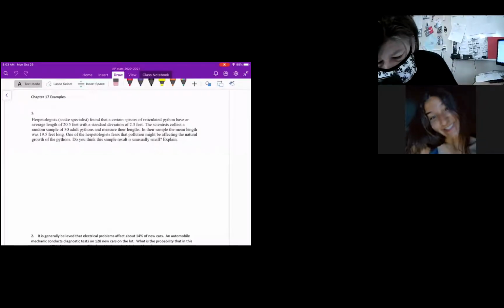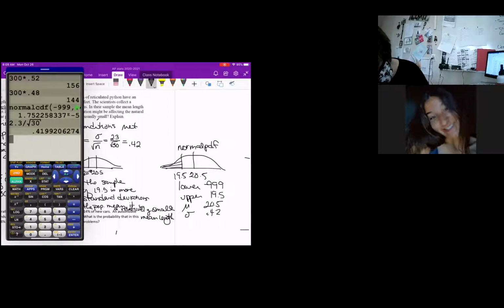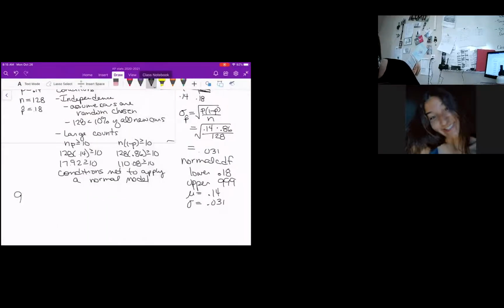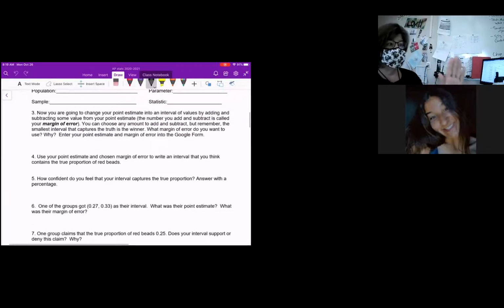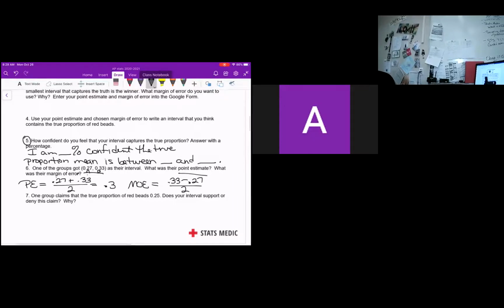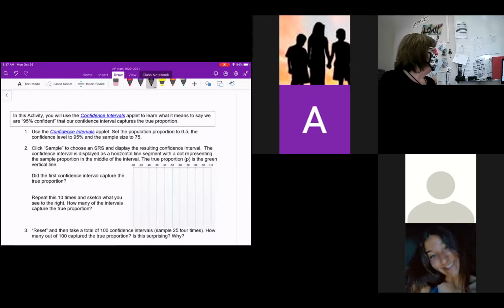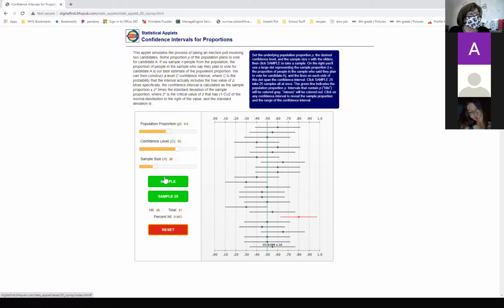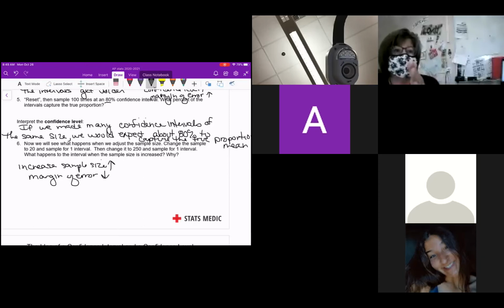Oct 26 AP Stats